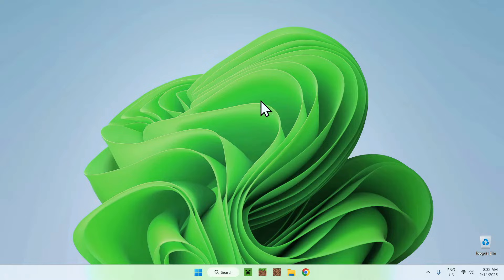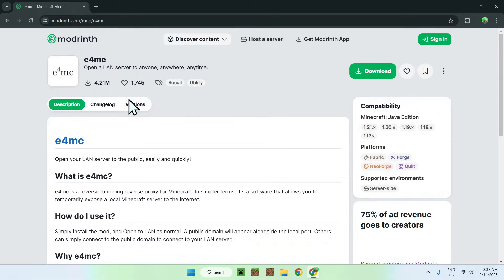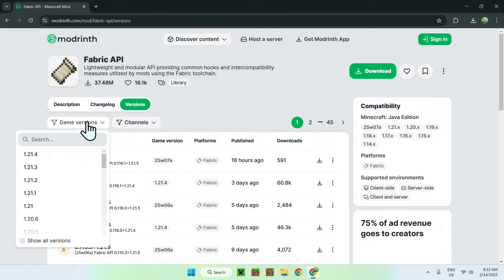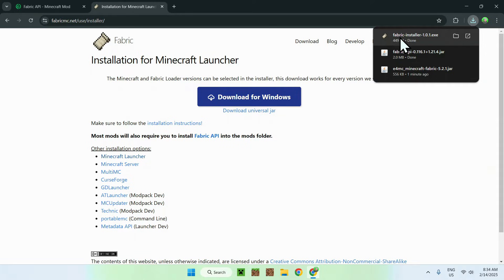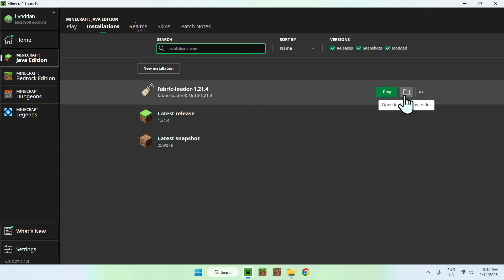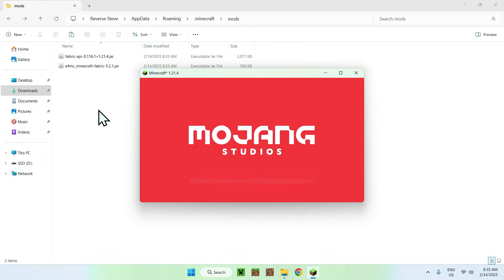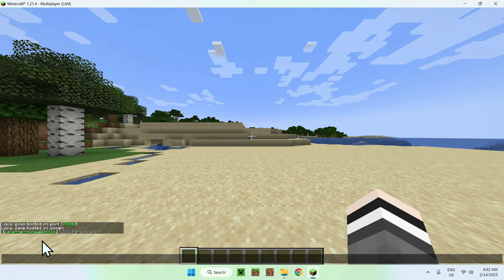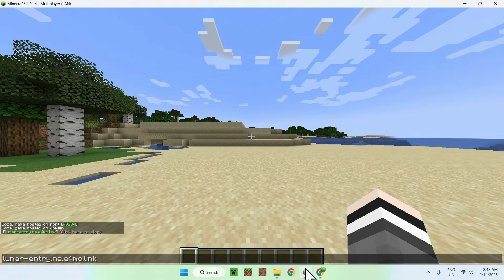How To Download And Install e4mc For Minecraft In 2025 | Minecraft Multiplayer Mod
[ Information ]
The e4mc mod is used only by the host of a Minecraft world that would like their world to be public. With e4mc you can get a link once you activate LAN to your Minecraft world and others will be able to join your world. The e4mc mod works similarly to a Free Minecraft server with port forwarding built in. In today’s video you will learn how to get the e4mc mod and how to set it up.

[ Minecraft Java Multiplayer Mod Categories ]
Minecraft Server Without Port Forwarding
How To Make A Minecraft Server 2025
How To Make A Minecraft Server 1.21
Minecraft Server No Port Forwarding
Minecraft Free Server Hosting 2025
Minecraft Free Server Hosting
Best Minecraft Server Hosting
Minecraft Multiplayer Mod
Minecraft Server Tutorials
How To Download e4mc
Minecraft Server Free
e4mc Minecraft Mod
How To Install e4mc
e4mc How To Join
e4mc How To use
e4mc With Mods
e4mc NeoForge
e4mc Fabric
e4mc Forge
e4mc 2025
e4mc Quilt
e4mc Mod
e4mc 1.21
e4mc

- Finnvian